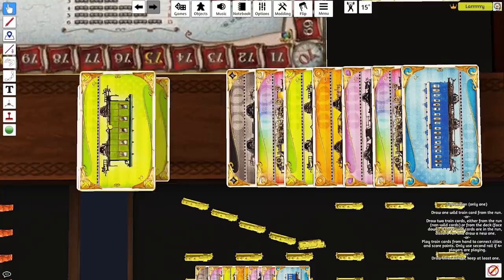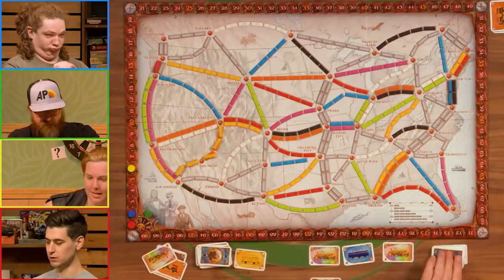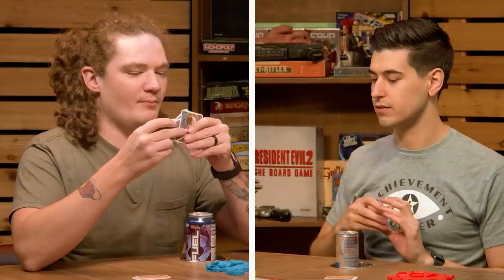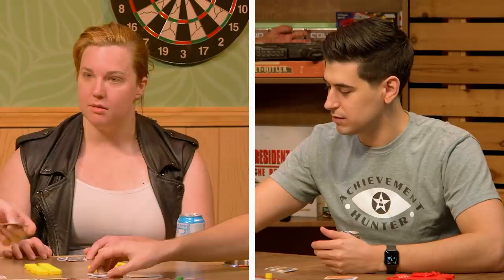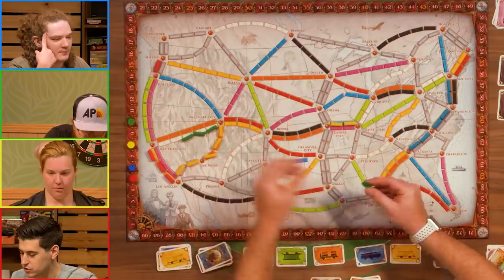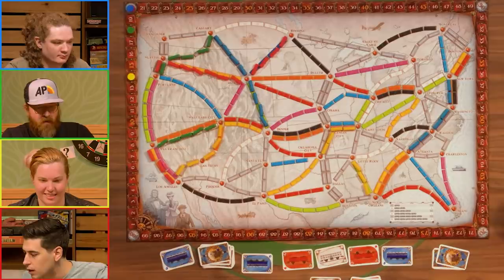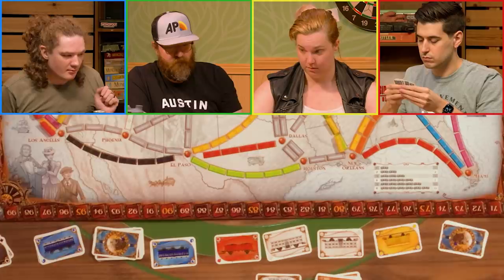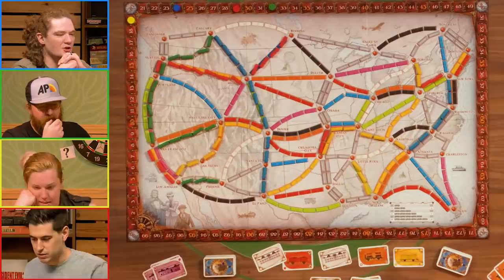There's a BUG on the TRAIN - Ticket to Ride - Let's Roll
We've ridden the train, and now we're making them in Ticket to Ride!